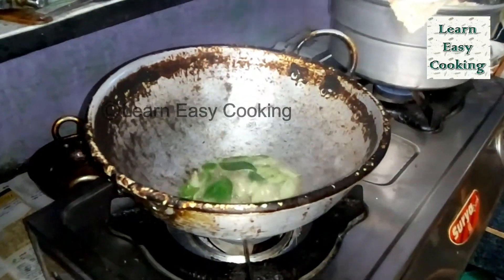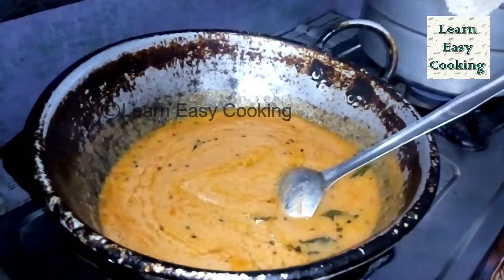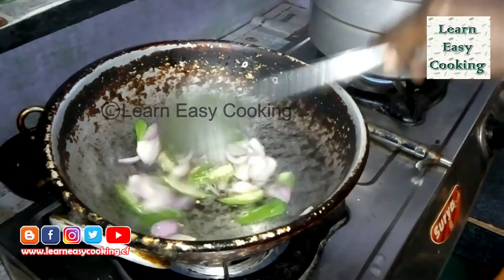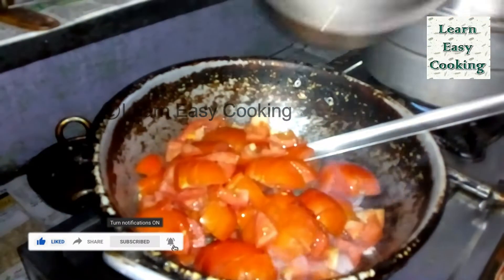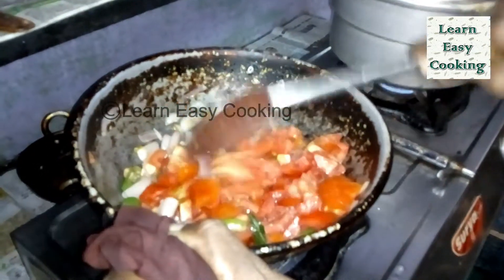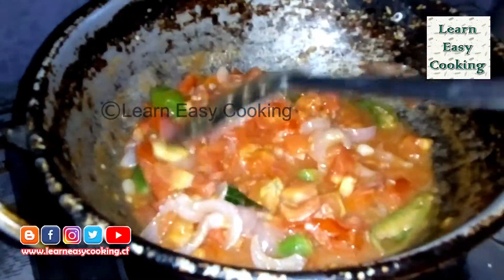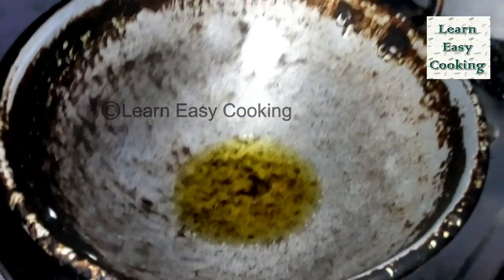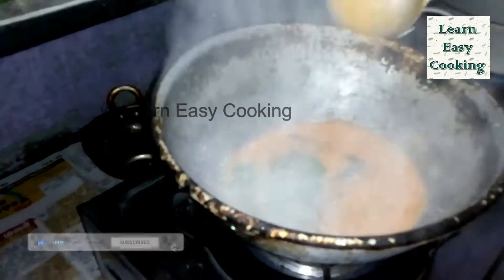How to make Tomato Chutney in Tamil | Hotel Style Thakkali Chutney for Dosa & Idli | Recipe 42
In this video we will see how to make tomato chutney recipe in tamil. Thakkali chutney is very easy to make but it is a great combination for idli or dosa. It complements a variety of South Indian breakfasts as well as goes well with evening snacks. For this tomato chutney we can adjust the spice level to our preference.